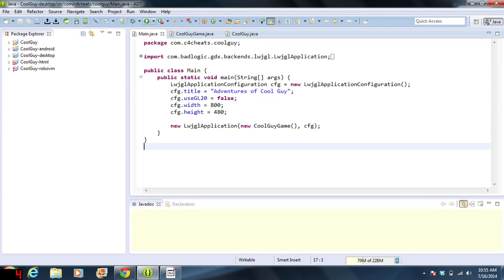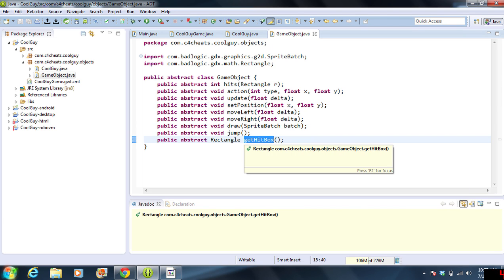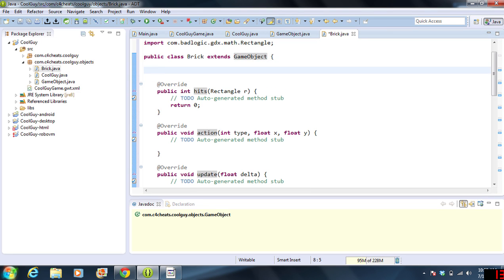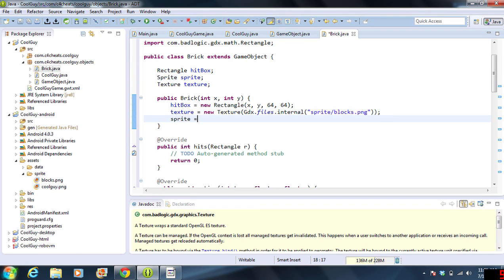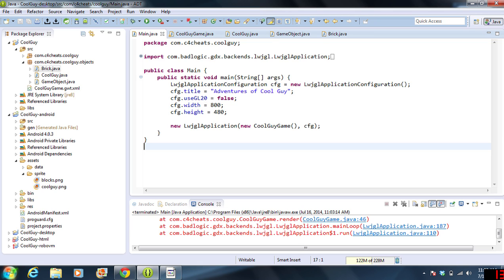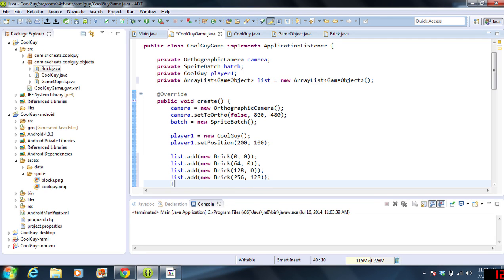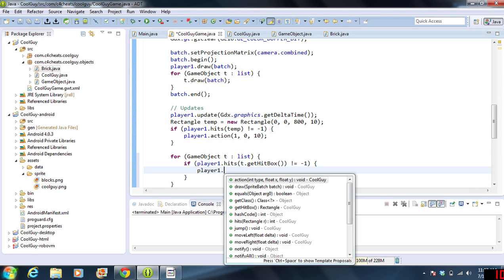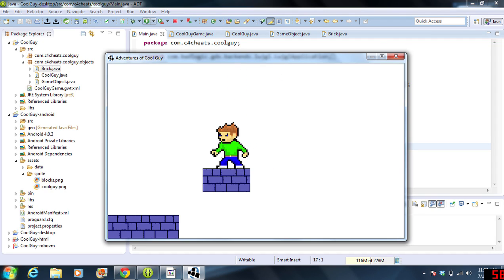Creating A Simple 2D Platformer Game with libGDX - Part 6 - ArrayLists and Inheritance